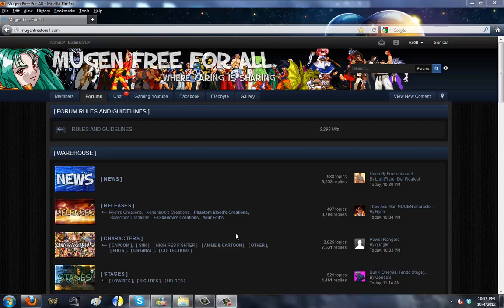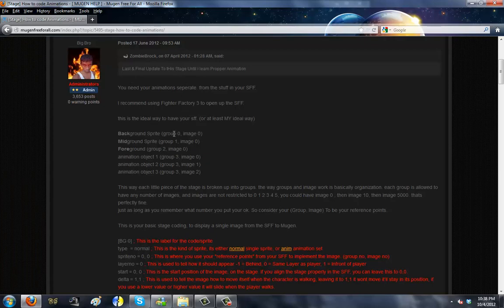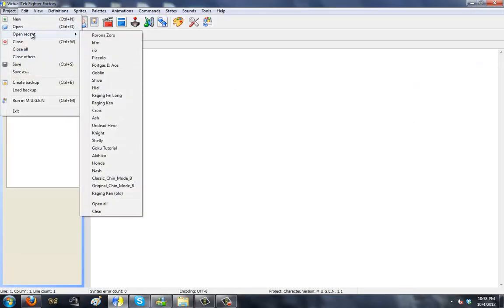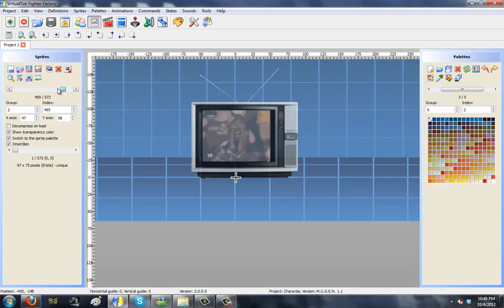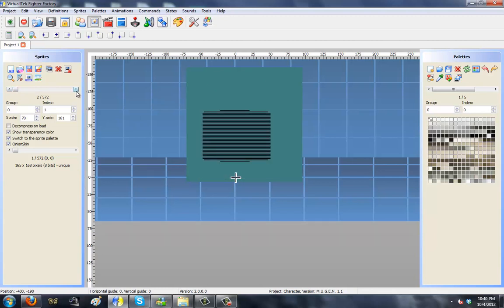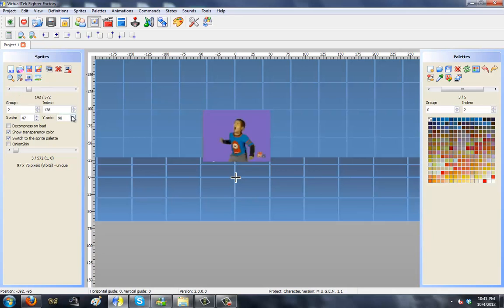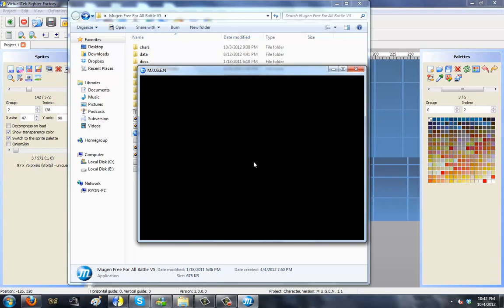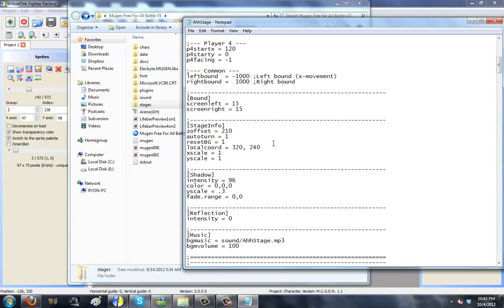How To : Stage Animation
This is a video tutorial regarding Coding Stage Animations. The writen Tutorial can be viewed here.